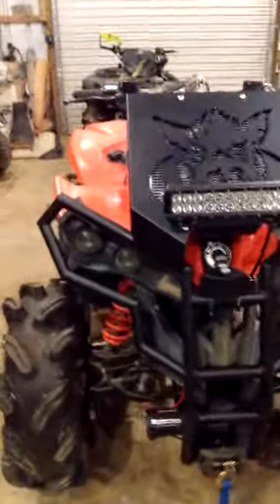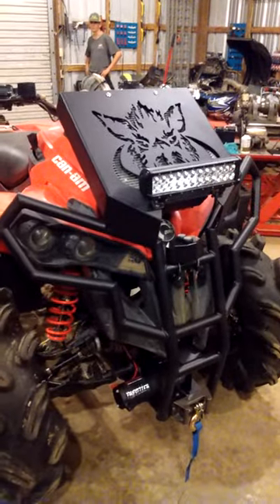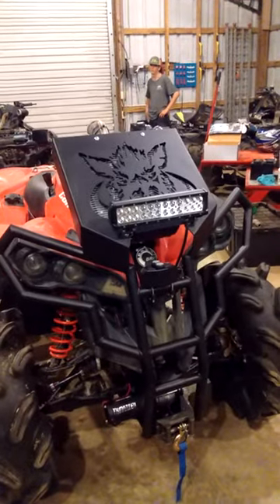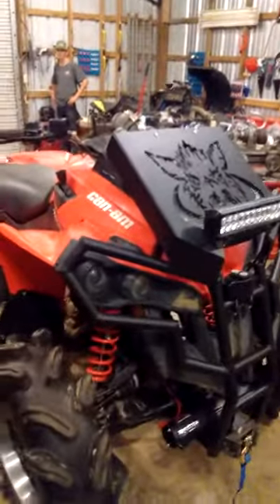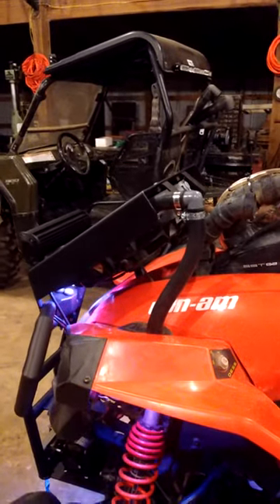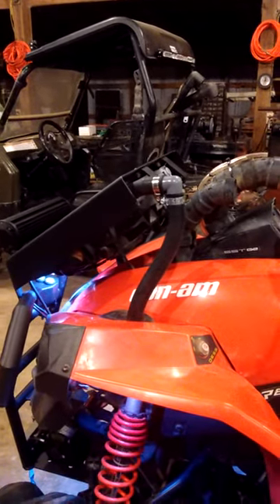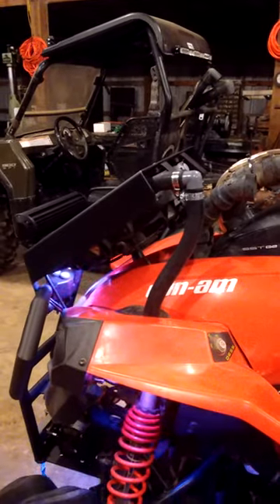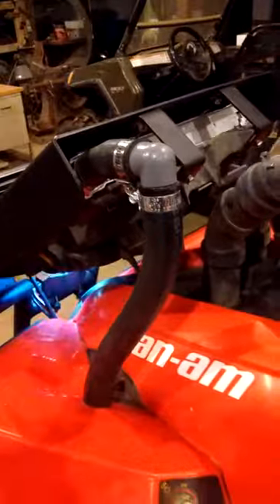Wild boar Radiator kit for Renegade 1000 installed@ Crossroads Cycles